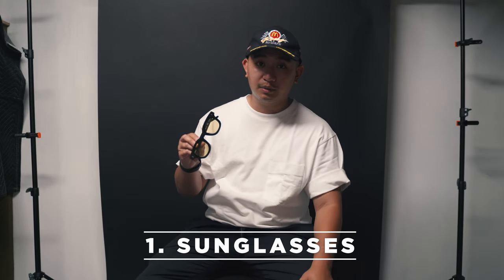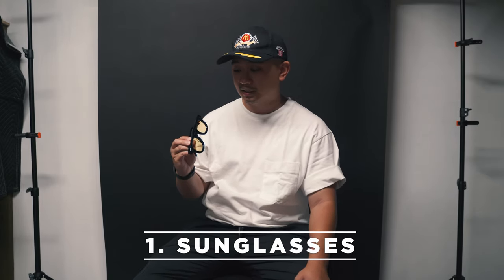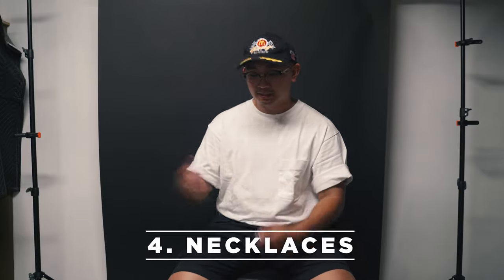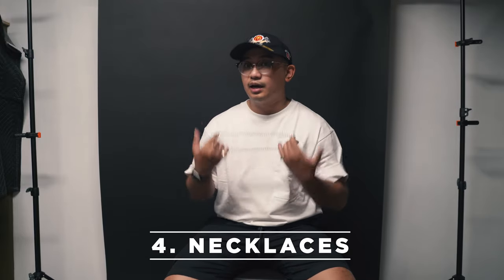How To Make Simple Outfits Look BETTER with Accessories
Looking to make your simple/summer outfits better? Have you guys looked into accessories for men?! Start wearing accessories to make your simple outfits or your summer outfits better!!

HONORABLE MENTIONS:
Jordan: @thejobrien
Carlos: @bycarlosroberto

JEWELRY:
Apse: @_apse_
Chainedandable: @chainedandable
MisterSFC: @mistersfc